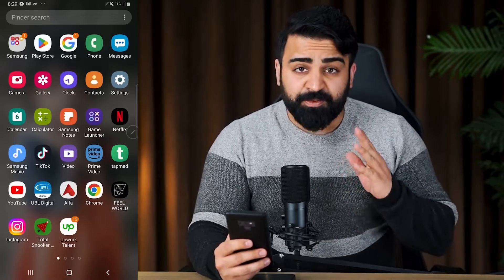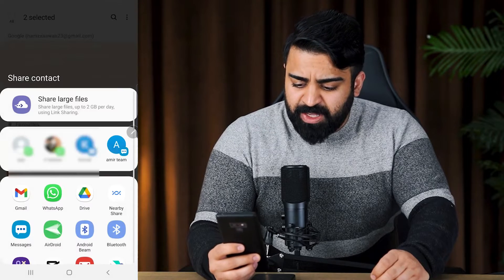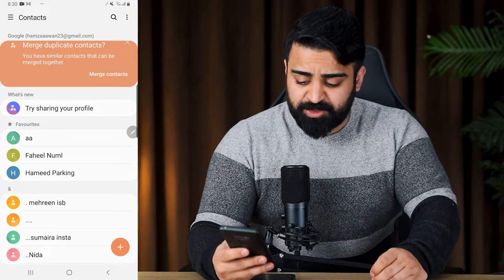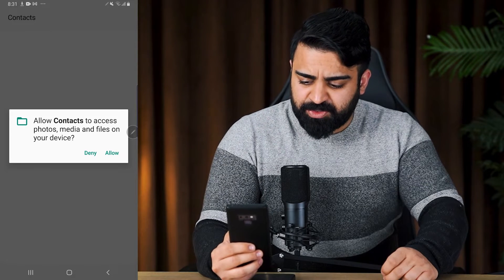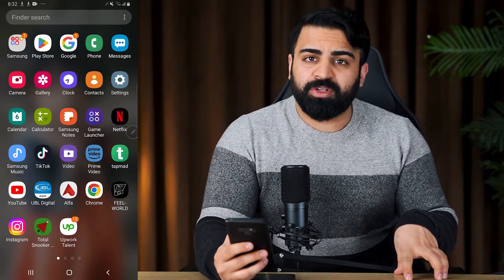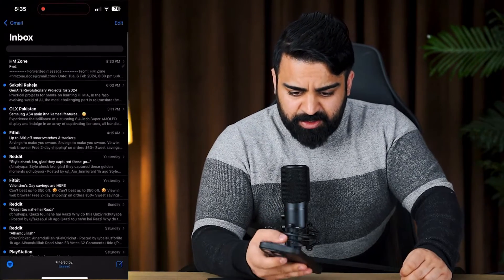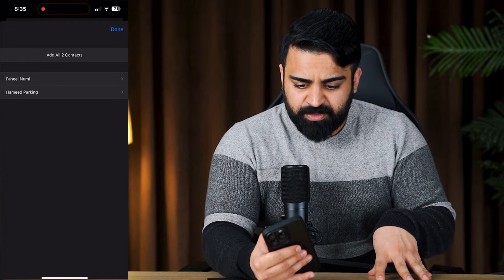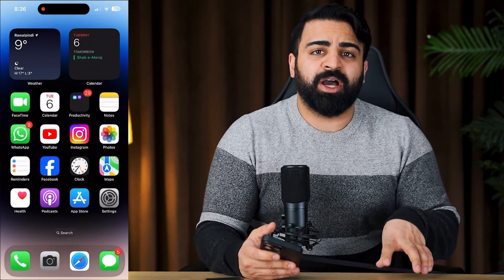How to Transfer Contacts from Android to iPhone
Transferring contacts from iPhone to Android has become easier than ever, thanks to modern technology. In this guide, we'll walk you through the straightforward process of migrating your contacts from your iPhone to your Android device without hassle.

📌 JUMP TO KEY SECTIONS:

0:00 - Introduction
0:30 - Using VCF Files and Email for Transfer
2:45 - Importing Contacts to Your iPhone Device

📧 Using VCF Files and Email for Transfer:
1️⃣ Open the Contacts app on your iPhone.
2️⃣ Select the contacts you want to transfer.
3️⃣ Tap "Share" and choose "Email."

📥 Importing Contacts to Your iPhone Device:
1️⃣ Access your email on your iPhone device.
2️⃣ Download the VCF file attachment from the email.
3️⃣ Open the file to import the contacts to your iPhone device.

⭕ Note: Steps and options may vary based on device models and software versions.